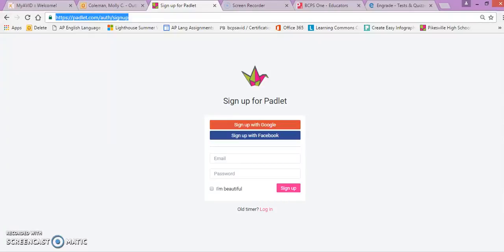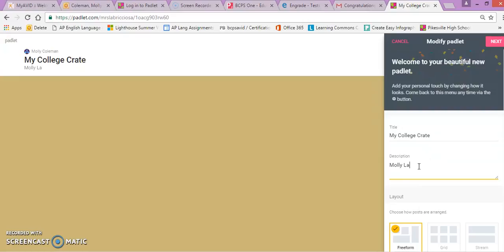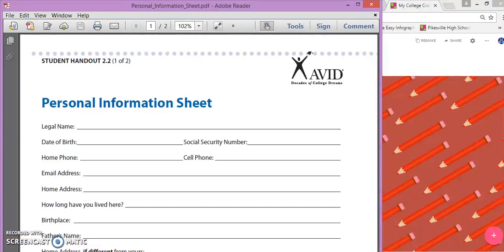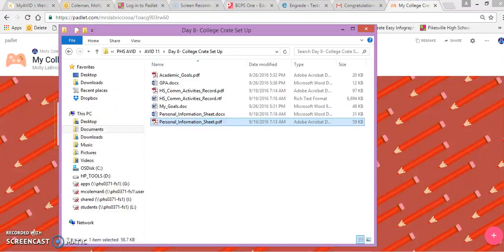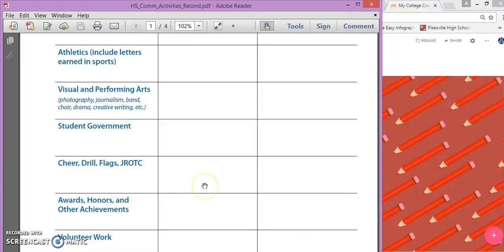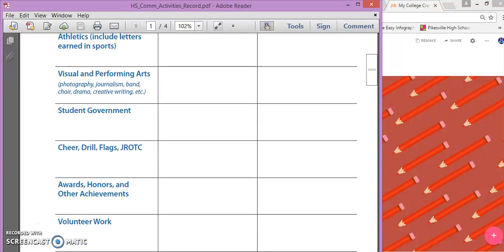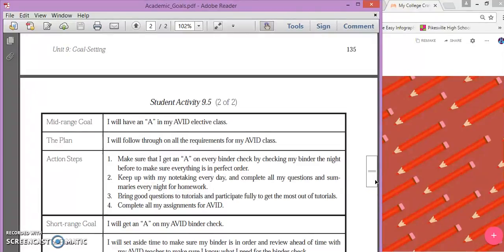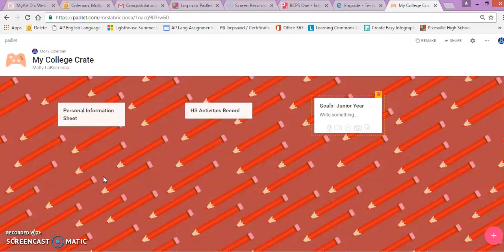Creating My College Crate